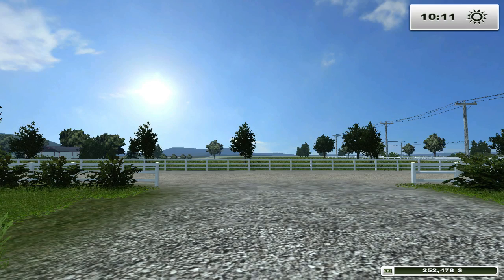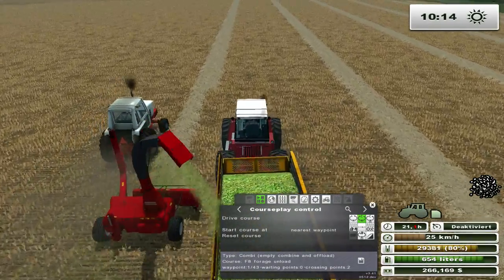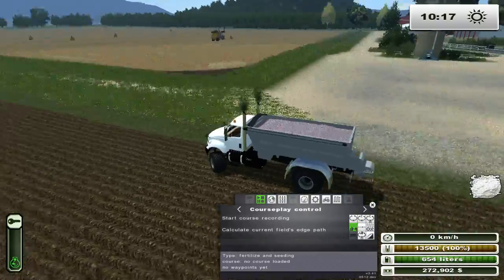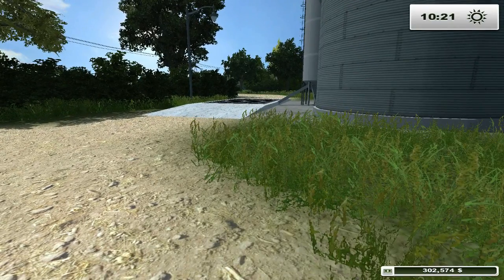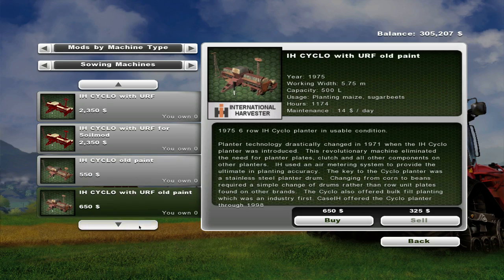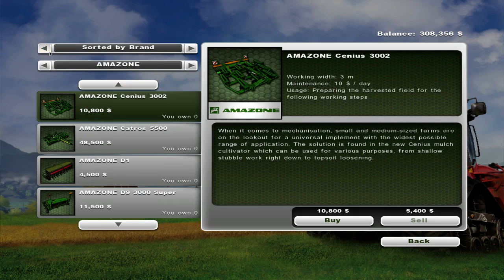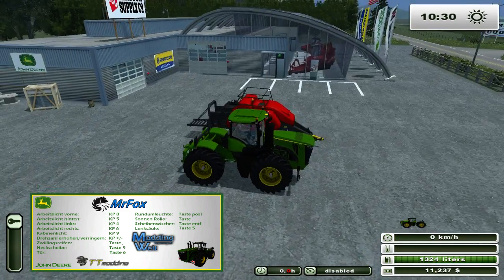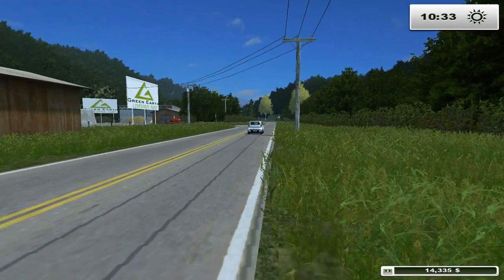Farming Simulator 2013 S8E48 New John Deere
In this episode we get a new John Deere to help out on the farm. Now we have a two large tractors to help out on our farm.